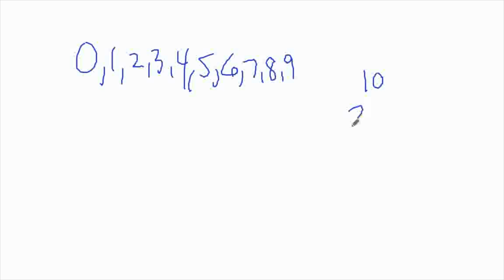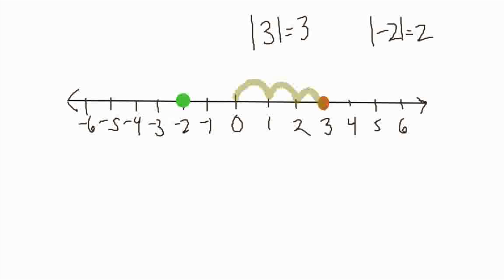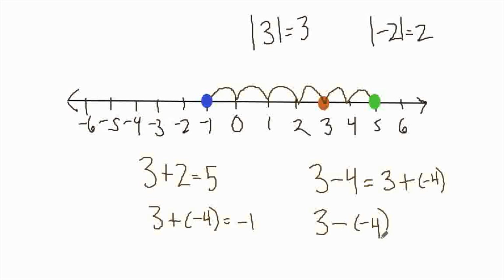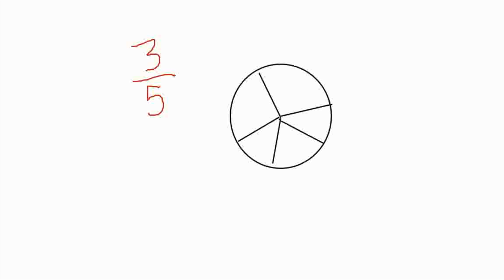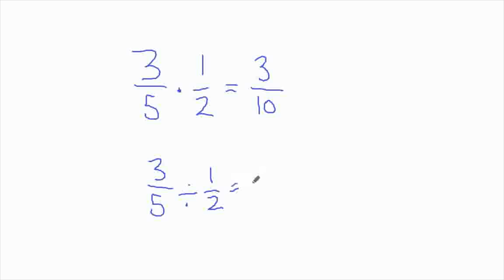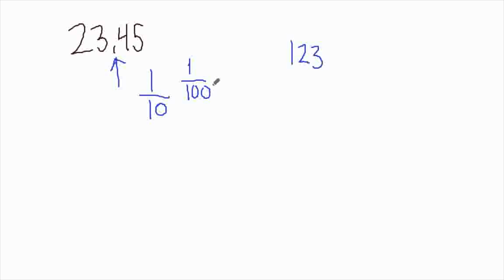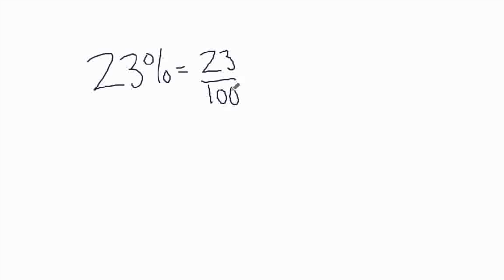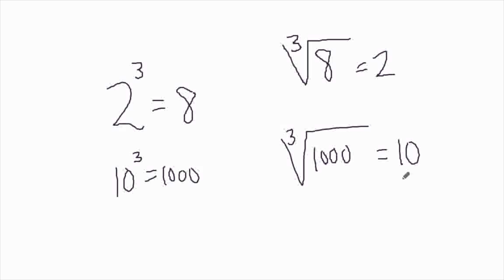Philfour Algebra 2 : Review - Basics Of Natural Numbers, Integers, Fractions, Decimals, Percents & R